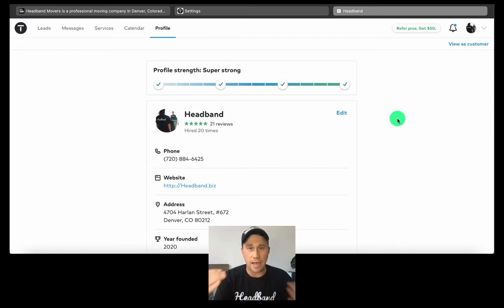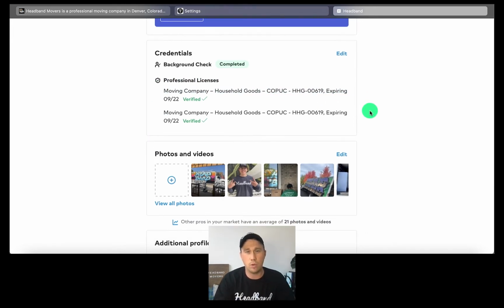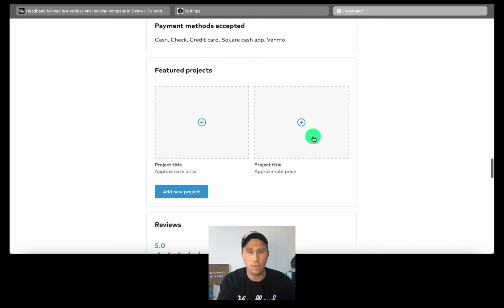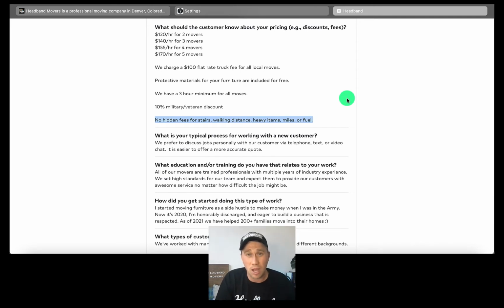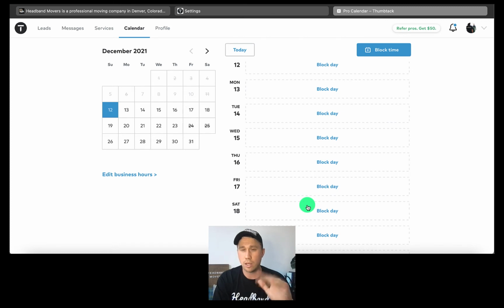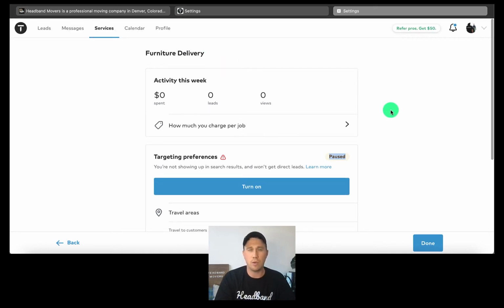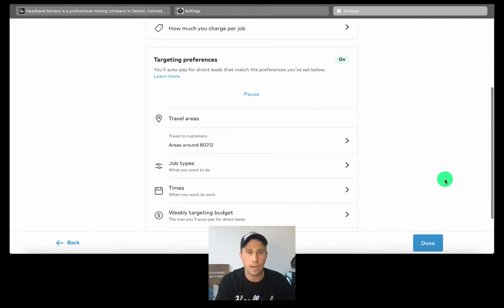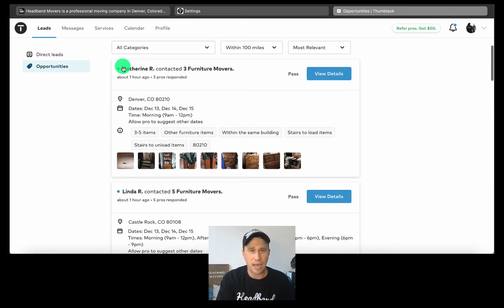Thumbtack for your moving company 2022 | How I generate moving leads on Thumbtack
In 2021 I made $10K+ generating moving leads from Thumbtack.com. Here's some tips on creating your thumbtack profile and being competitive on their platform.

Thanks for taking the time to watch my YouTube video. 🚛💪🏼

Headband Movers is your trusted partner for all your moving needs in the Denver metro area! We offer a full range of services, including local and long-distance moves, packing, junk removal, and secure storage. Our experienced, veteran-owned team is dedicated to making your move easy, affordable, and stress-free.

Veteran-owned and operated.